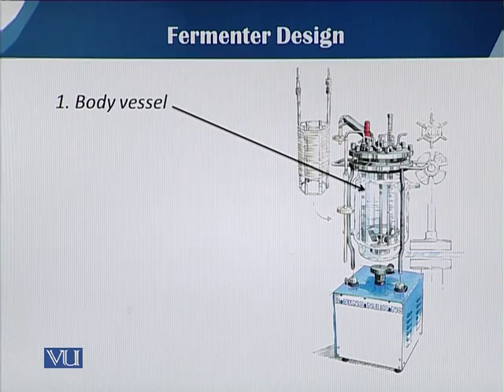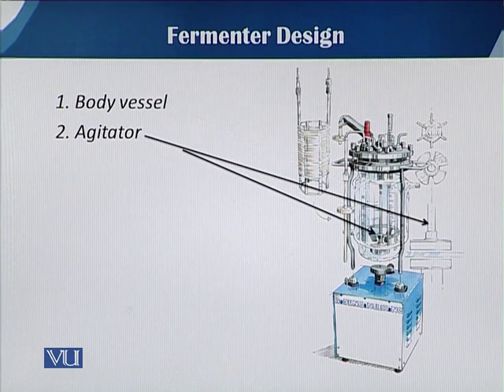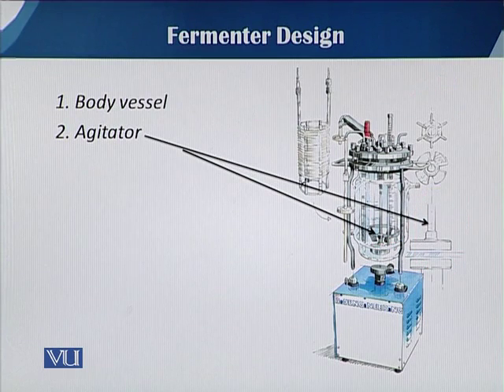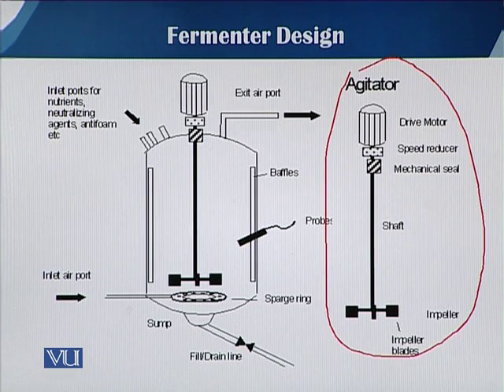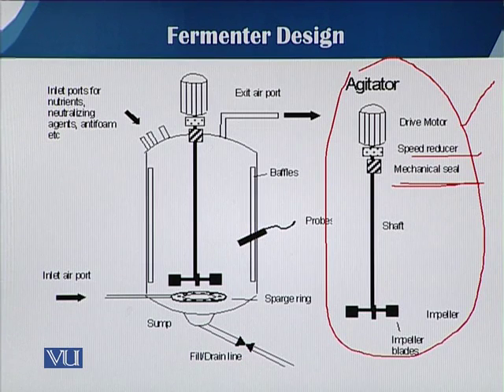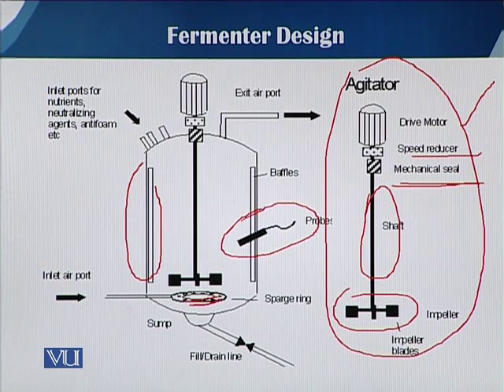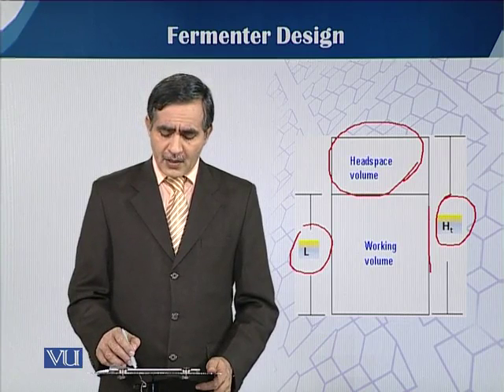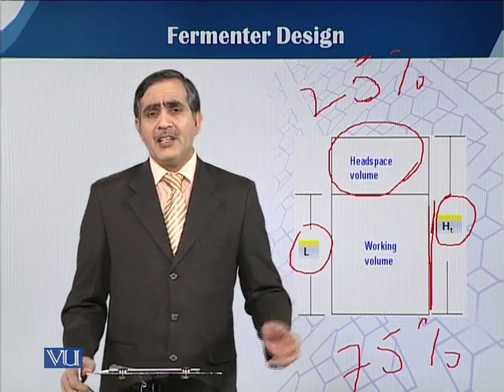BIO204 Topic029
Course Code: BIO204
Course Name: Principles of Biochemical Engineering
Instructor: Dr. Mohsin Javed
Topic: